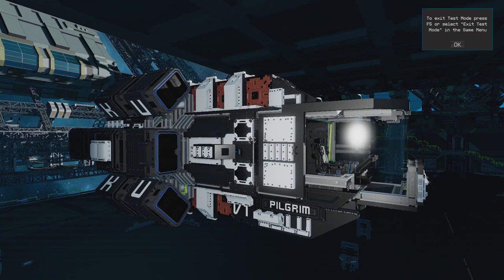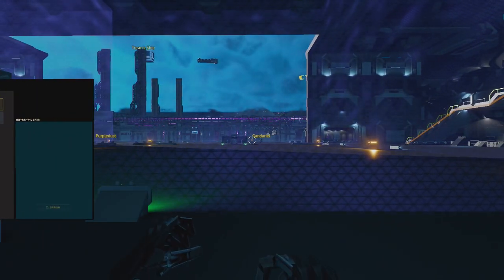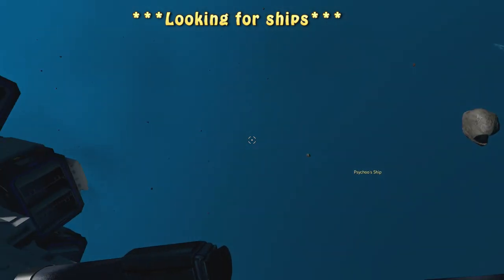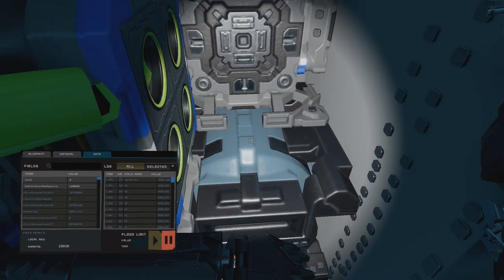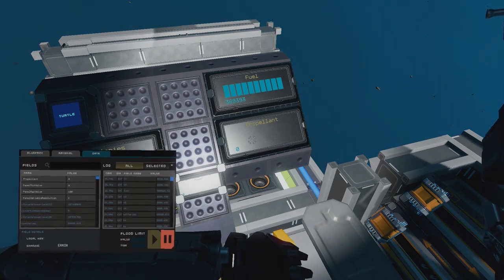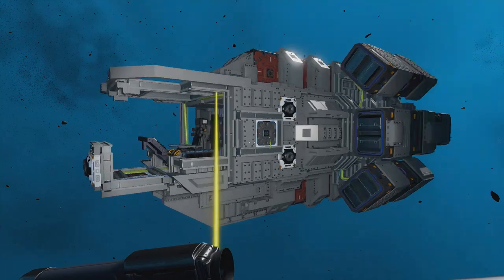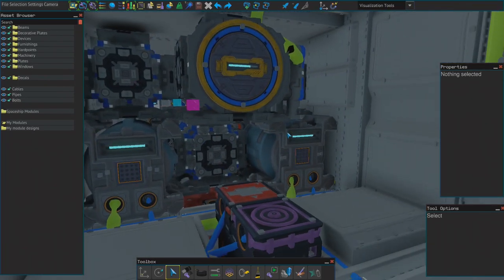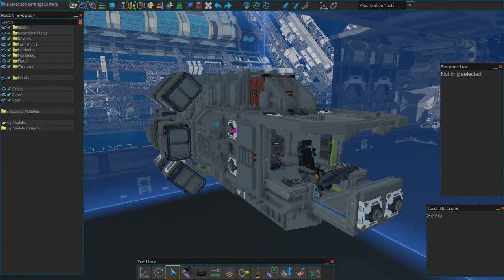Starbase - Gameplay - I LOST my ship because of a STUPID MISTAKE !!!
Hey Guys!

So my plan here was to go back to the PvP zone to find Exorium because it's the only thing i'm missing to buy the latest version of my ship.
I thought i checked everything before i left but.
"FACEPALM"